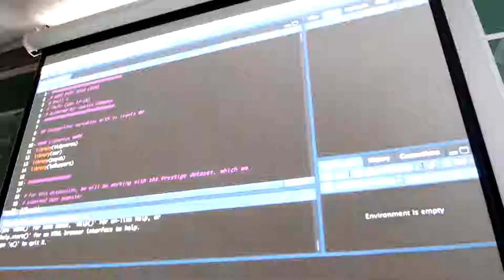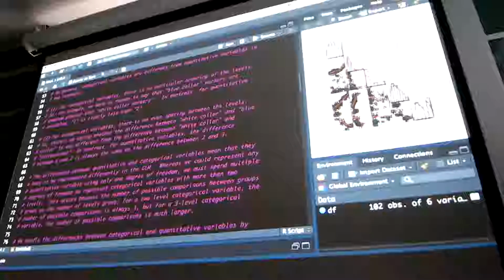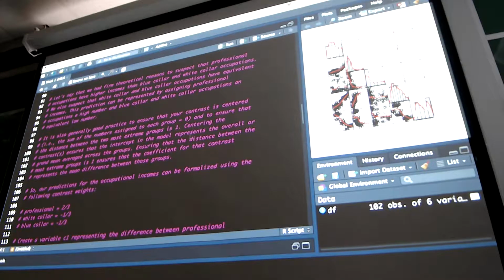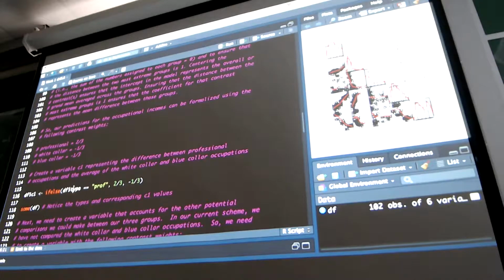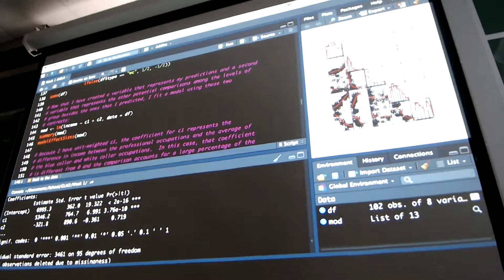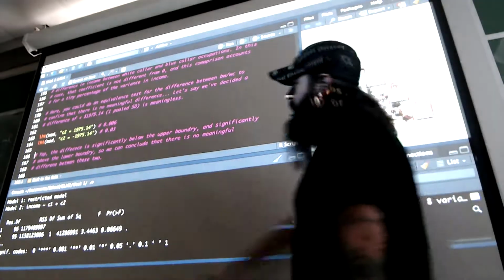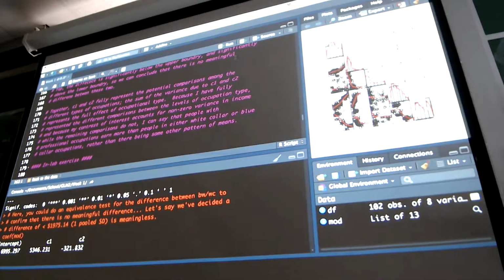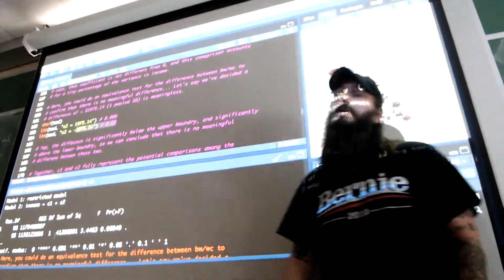Drill 1: Contrasts